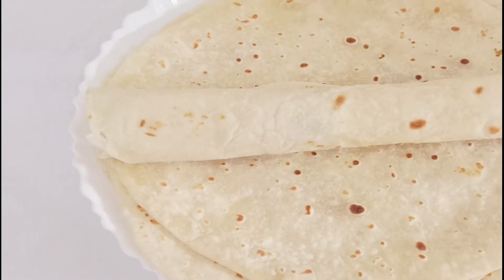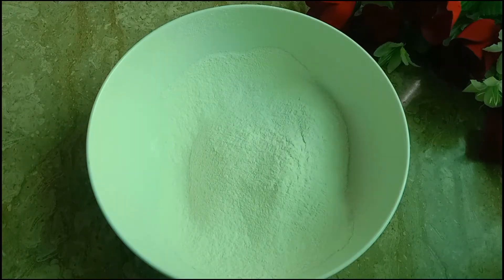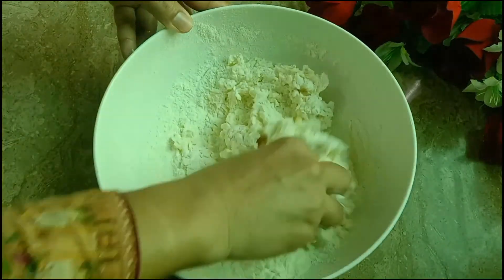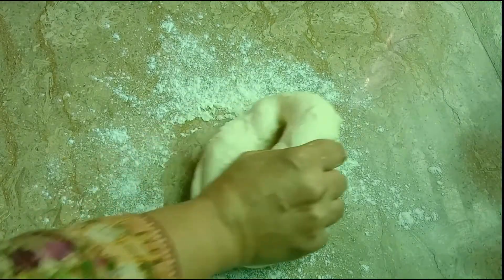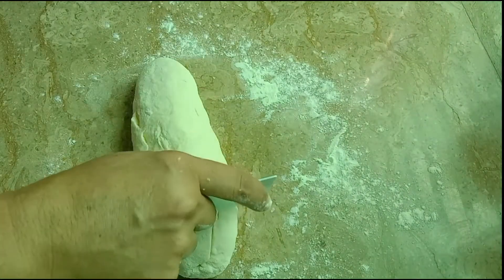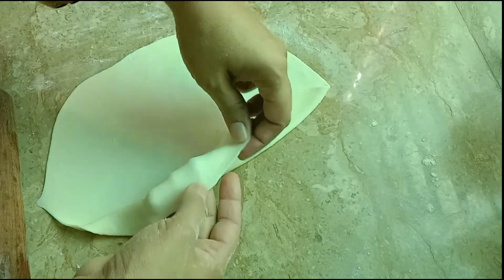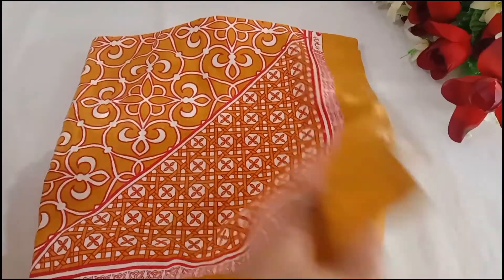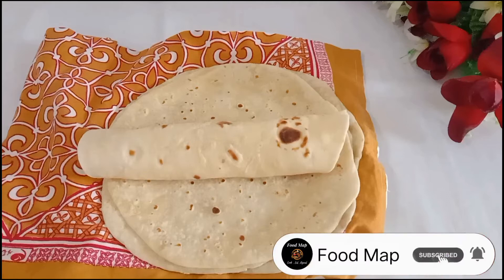Soft Tortilla / Flatbread Recipe | Easy Tortilla | How to Make Homemade Tortilla Wraps | Food Map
Assalamu Alaikum!

Today I am going to share with you a very easy Tortilla wrap /Flatbread recipe. You can prepare many recipes with these tortillas.                                                                                                  You can make it easily at home and store it for 2 weeks in the refrigerator.
I hope You Like the Recipe.